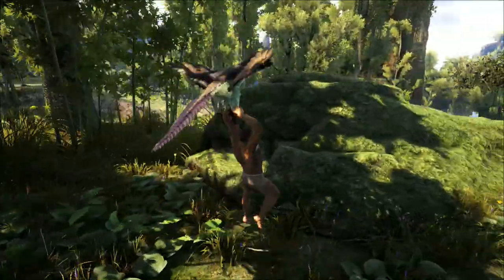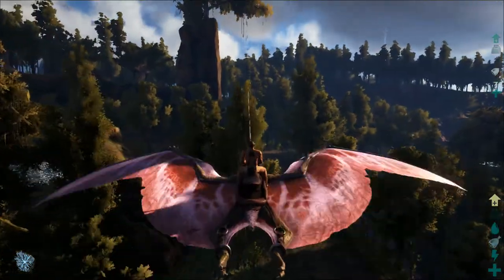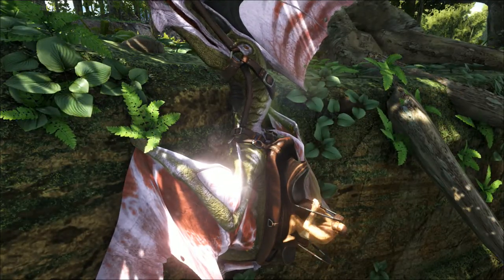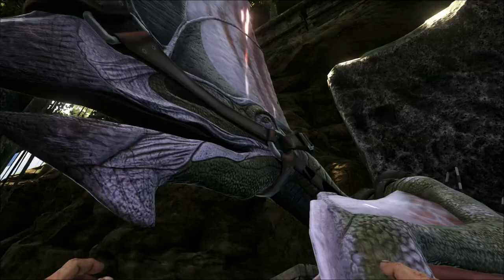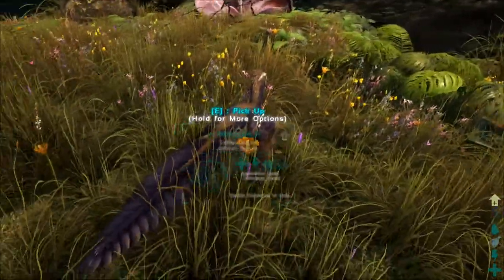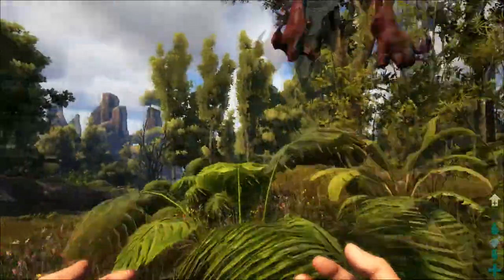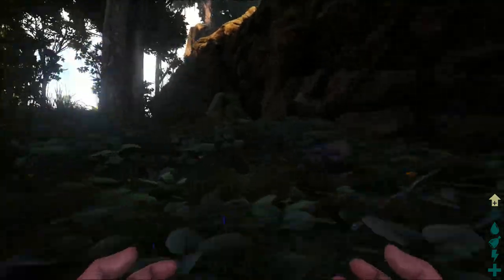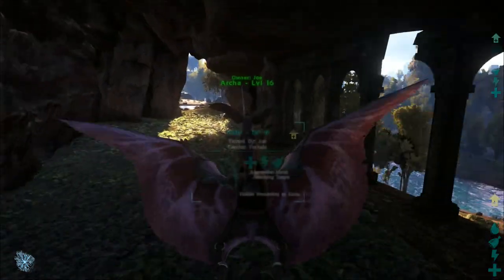ARK: SURVIVAL EVOLVED | PATCH 247! NEW DINOS! | TAPEJARA & ARCHAEOPTERYX!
★Pooptopia Survivors!★

✯System Specs✯

►GPU: GeForce GTX 970 4GB DDR5

►RAM: 16GB DDR3 1600MHz Memory

►MotherBoard: ASUS Z97-K s1150 M/board